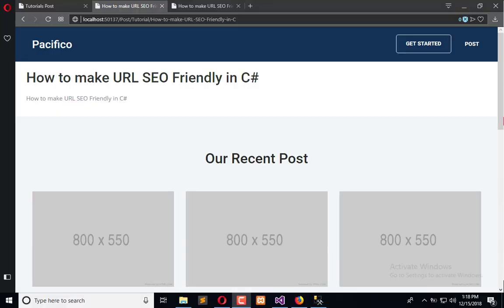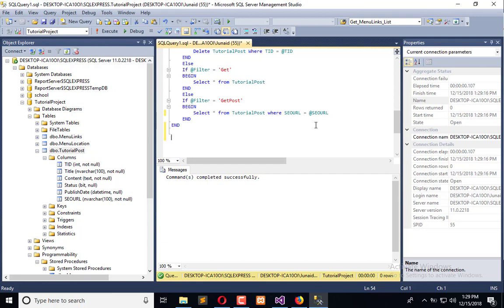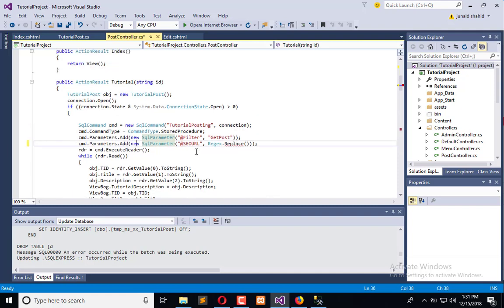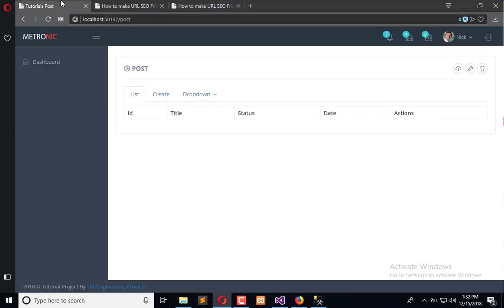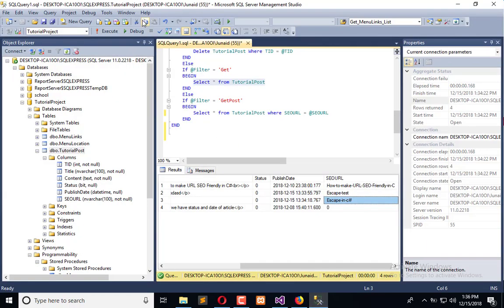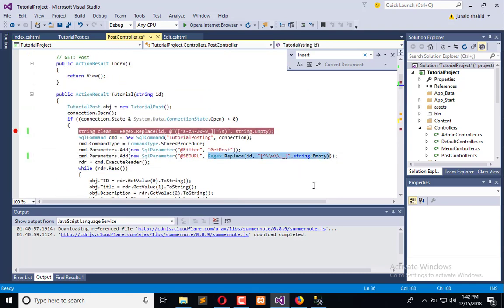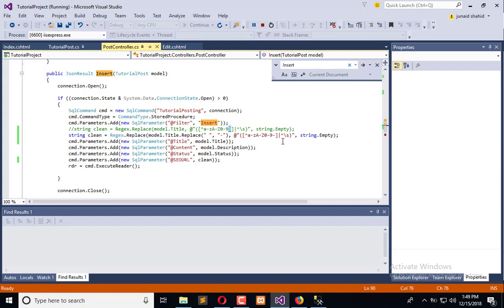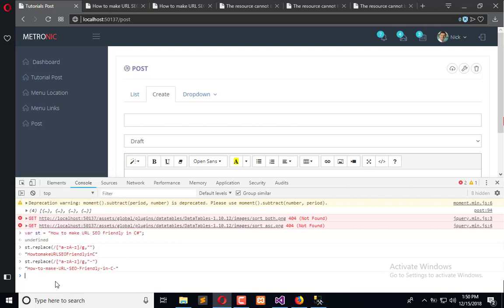184 ASP .NET MVC - Escape Special Character in C# and JS for SEO Friendly URL of Tutorial Post